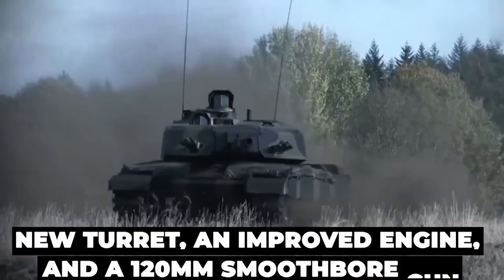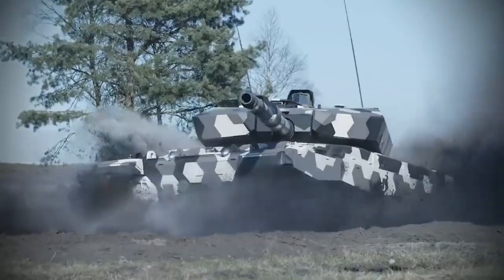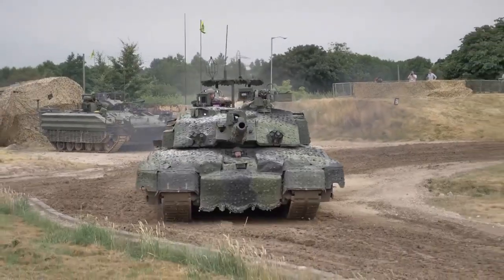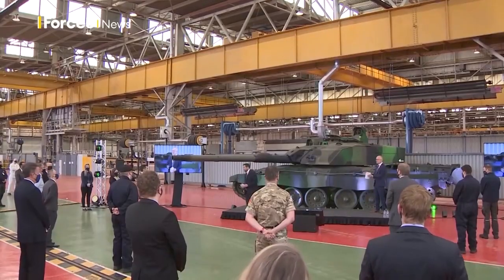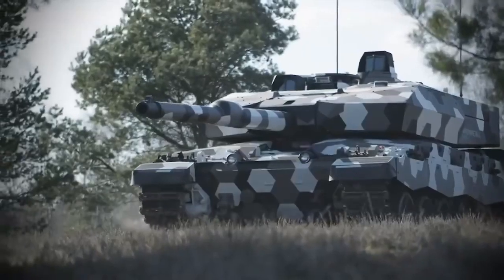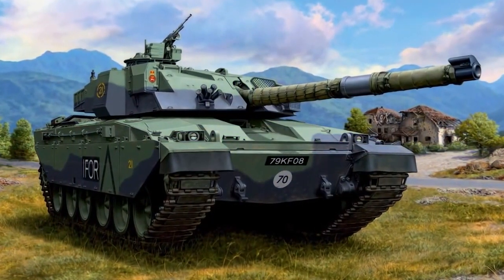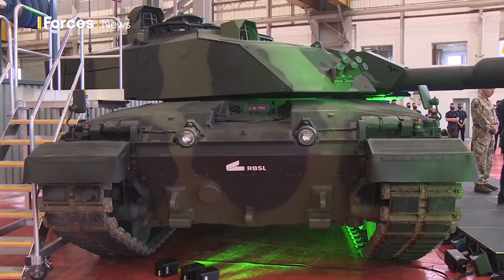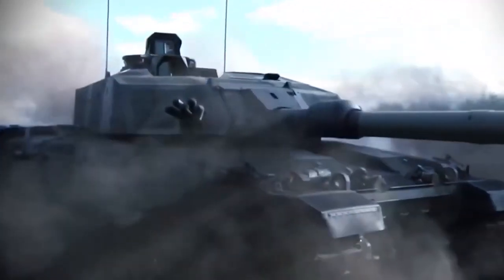The British Army REVEALED Why The Challenger 2 Need An UPGRADE!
The upgraded vehicle has a new turret, an improved engine, and a 120mm smoothbore gun, among other improvements. How does the upgraded tank compare to its predecessor?

But before we proceed, don’t forget to subscribe to our channel and click on the bell icon so that you don't miss out on any of our wonderful videos in the future.

The new Challenger 3 tanks for the British Army are set to be delivered this decade as part of an £800 million contract, boasting significant and extensive improvements to numerous features.

According to the agreement with Rheinmetall BAE Systems Land (RBSL), 148 of the service's 227 Challenger 2 main battle tanks will be upgraded to Challenger 3s.

The Challenger 2s that remain will be retired.

The Ministry of Defence (MOD) has already predicted that the new tanks will be "the most lethal in Europe," representing a significant advancement over their predecessor.

However, with such high expectations, how does the new generation compare to the Challenger 2, and what improvements are promised?
The Challenger 2 and 3 are similar in terms of weight, with the newer model weighing 66 tons, just one ton more than its predecessor.

Both tanks are of similar size and are designed for four-man crews, with a commander, a gunner, a loader, and a driver.

The upgraded tank's available sighting systems are one of the most visible upgrades on display.

Challenger 2 had only one thermal imager, whereas its more modern counterpart will have two independent new thermal imagers as well as fully integrated automatic target tracking, wide-area search, and assisted target detection.

In addition, the Challenger 3 will have a new driver's sight with front and rear thermal imager cameras.

The Challenger 3 features an entirely new turret and main armament, a 120mm L55A1 smoothbore, and the latest generation programmable ammunition (high explosive and kinetic energy), bringing the new model up to NATO standards.

Its brand-new turret can be installed on tanks from allies and global partners.

This is a significant improvement over the Challenger 2's L30 rifled bore gun and original turret, which limited the distance it could fire and its overall effectiveness in battle zones.

Survivability is also vastly improved between generations, with improved armor, a new laser warning system, and an active protection system option.

This is a significant improvement over the previous iteration, as Challenger 2 has far fewer survivability features and relies far more heavily on its embedded special armor.

The Challenger 3 will also be much more mobile, thanks to the latest generation of hydrogas suspension and an upgraded engine with improved cooling, all of which will result in a lower through-life cost.

Not only is Challenger 2 less mobile than the previous generation of hydrogas suspension, but it also has a significantly higher through-life cost, as it is less efficient and more expensive to operate.

According to the Ministry of Defense, the new main battle tank will have a top speed of 60mph, as opposed to the Challenger 2's top speed of around 37mph.

The Challenger 3 tank will be fully digitized, with new features improving communication and data-sharing with other vehicles and ISTAR (intelligence, surveillance, target acquisition, and reconnaissance) assets such as drones during future deployments.

In contrast to the Challenger 2's point-to-point bespoke architecture and closed system, which can lead to integration conflicts, it will have generic vehicle architecture, an open system, and new digital crew stations.

Lieutenant General Chris Tickell, Deputy Chief of the General Staff, told Forces News that this increased data sharing capability will allow commanders to "identify the enemy" and "move that information seamlessly to other platforms."